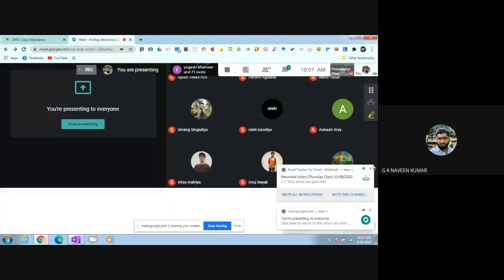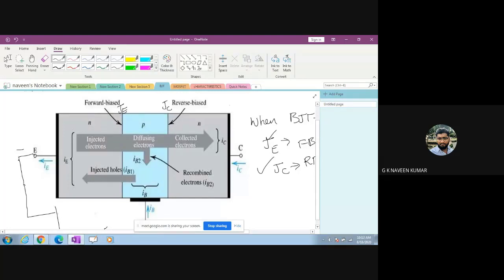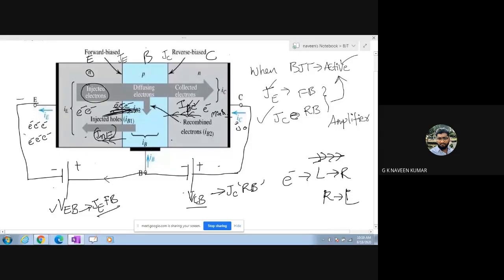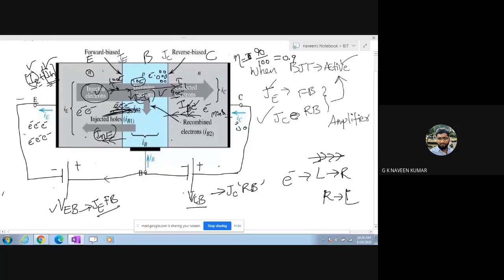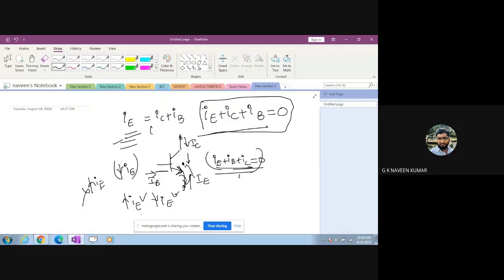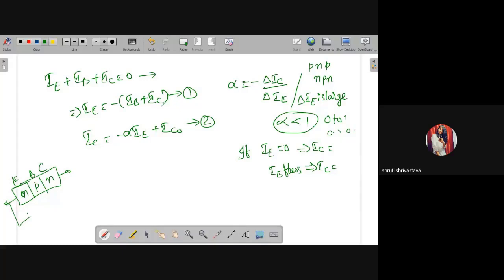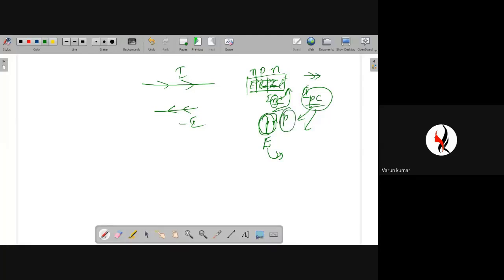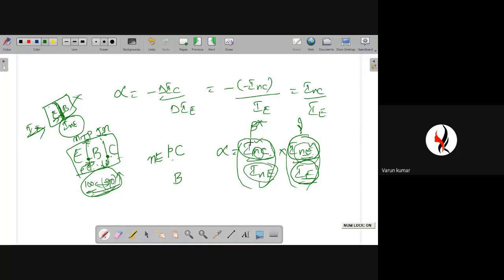Analog Electronics Class XIV (18/08/2020)